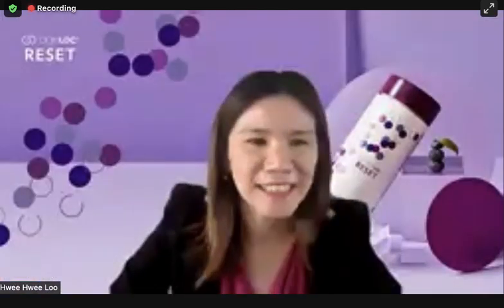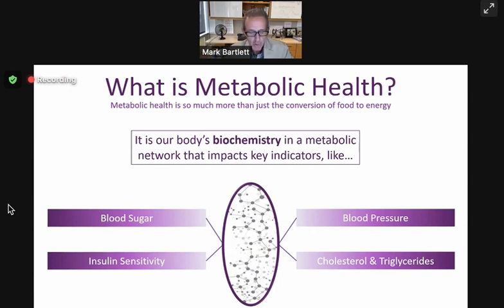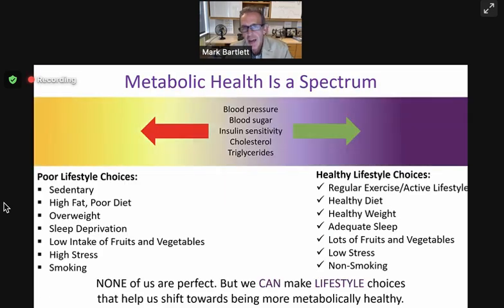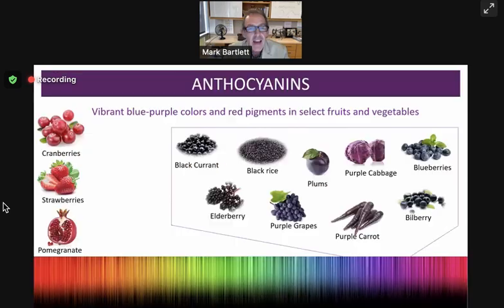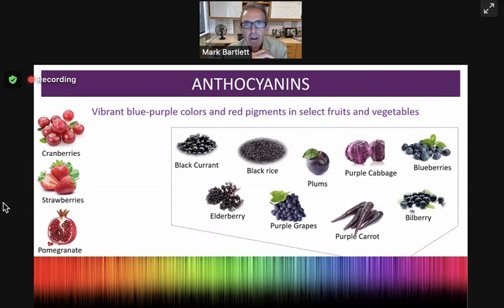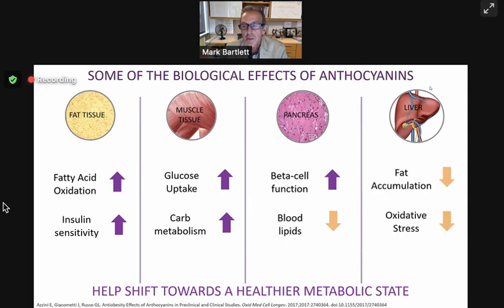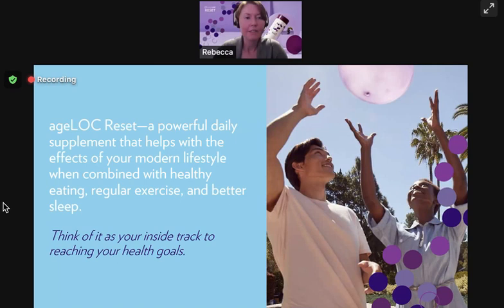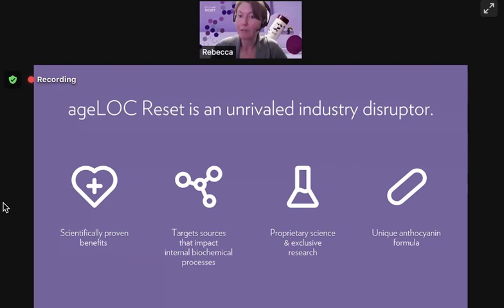ageLOC RESET training 20210928 Mark & Rebecca